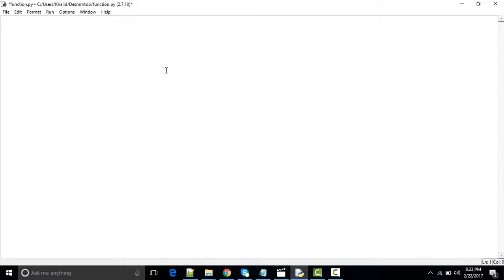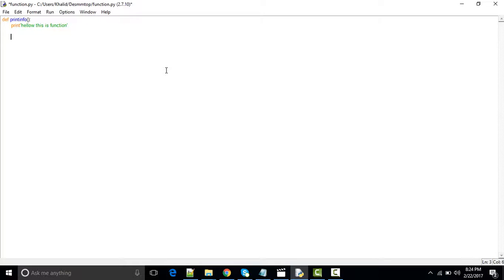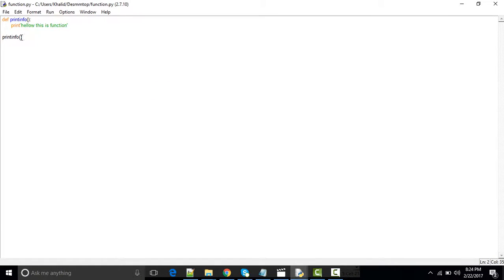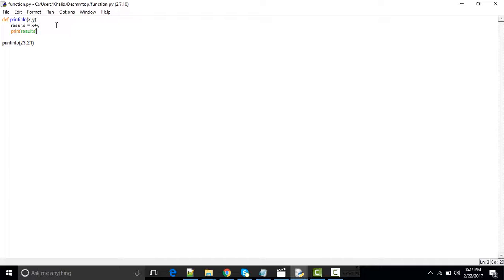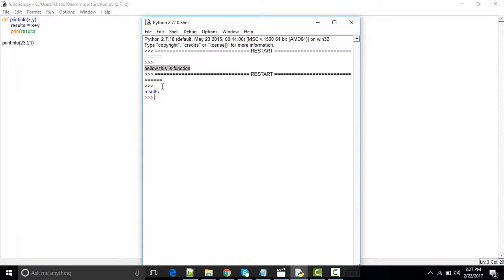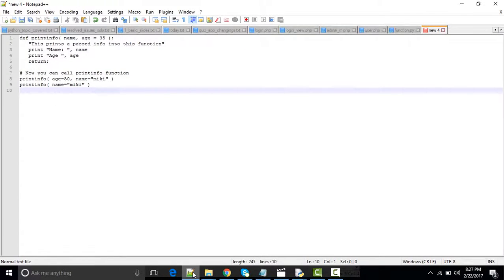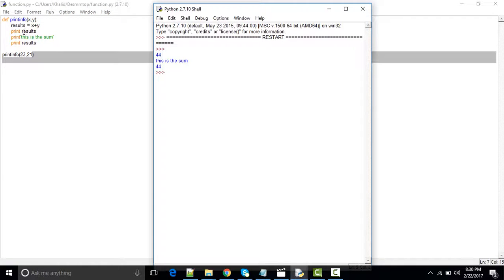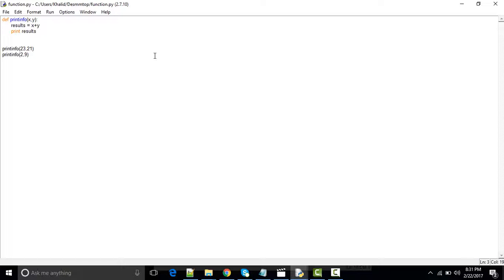Python Basic Tutorial Series part 6 - Functions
In this python programming tutorial series i explained the functions in python language. I explained the functions in python using python program example of printing string in python and adding two numbers in python language.
Its pretty much basic python programming tutorial series for beginners and professional programmers who want to learn python  or want to switch to python.
Adding two numbers in python
printing in python using functions.
Thanks :)